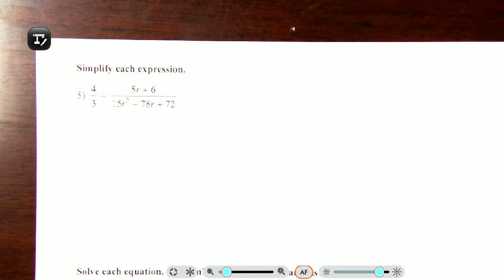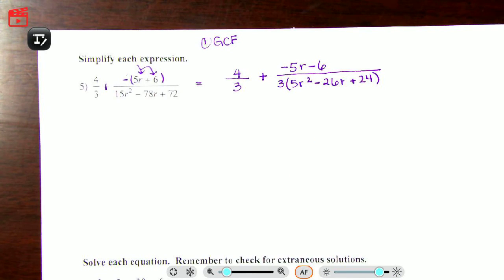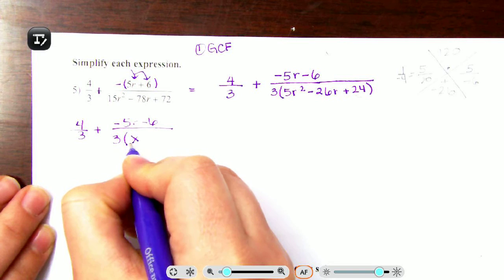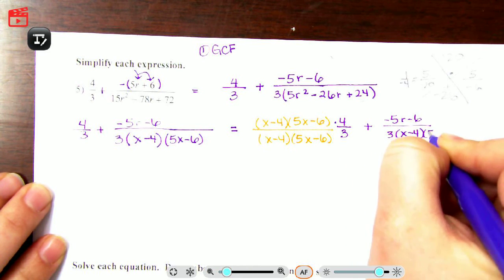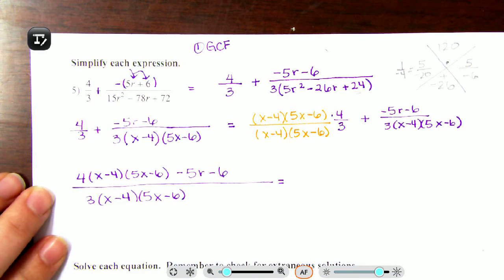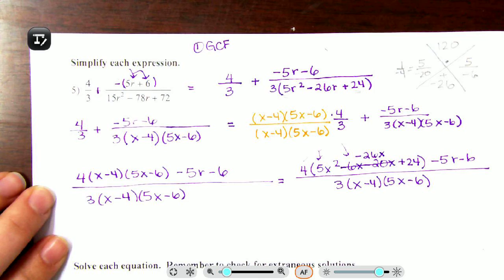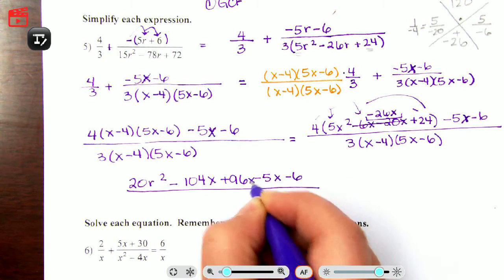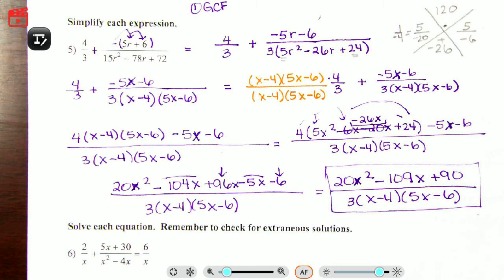IM3 Unit 5 Pretest #1 Part 2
Hello Beautiful People! IM3 Unit 5 Pretest #1 Part 2